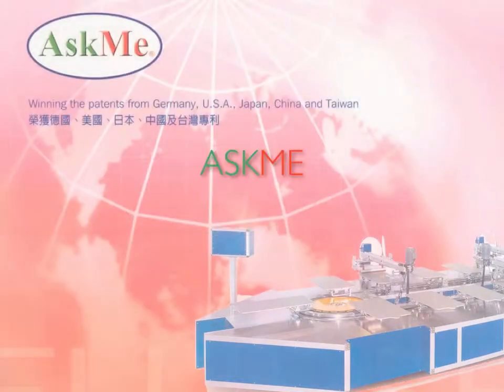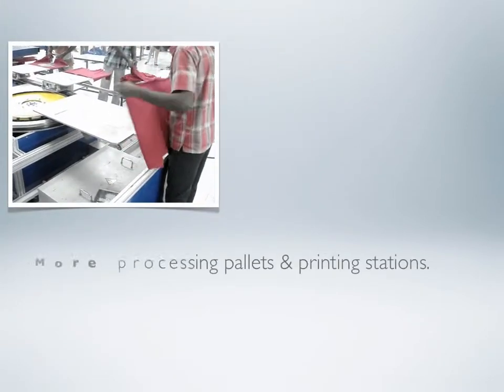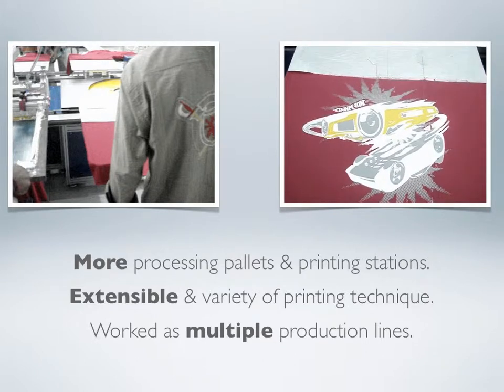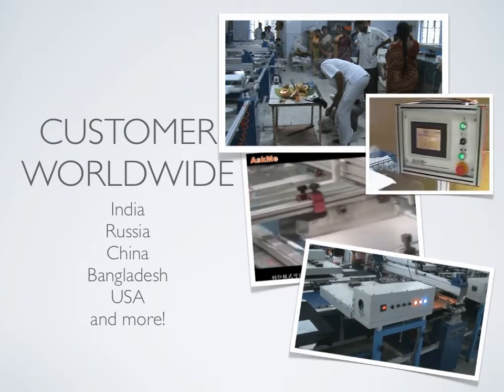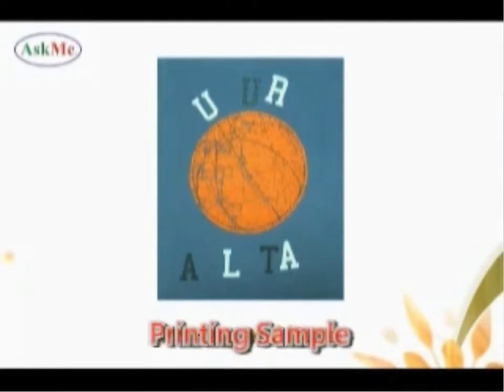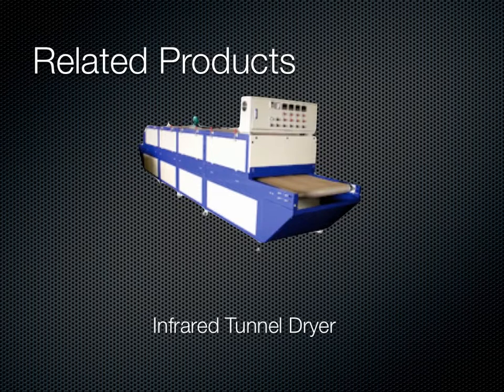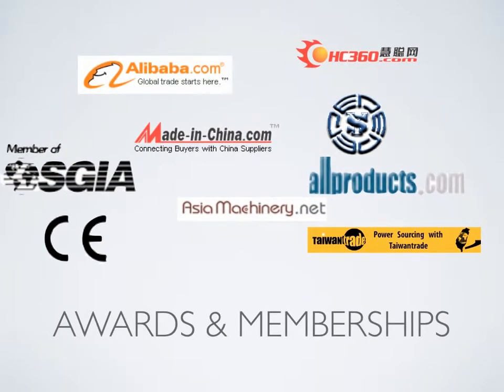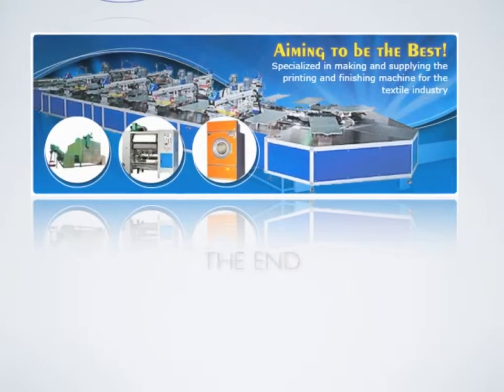Askme Intergroup Demo 福源興業公司簡介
Askme Intergroup introduction film,
福源興業公司簡介